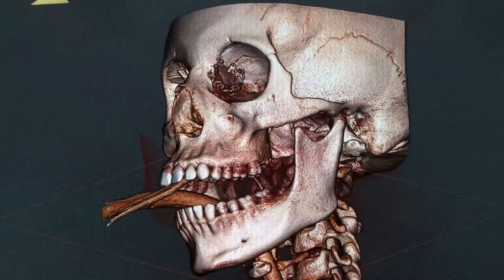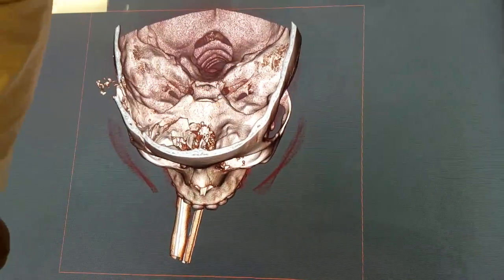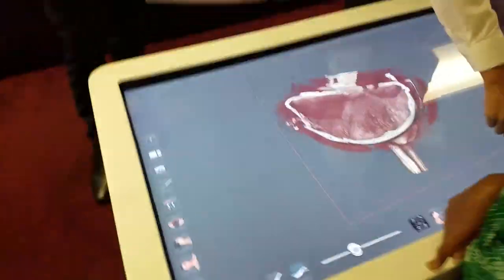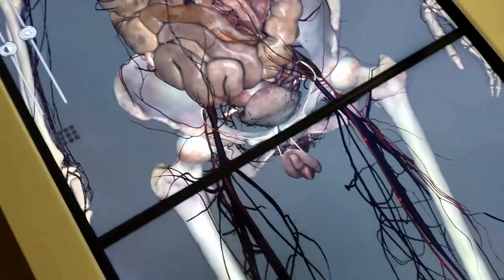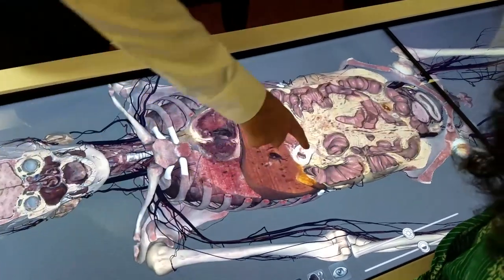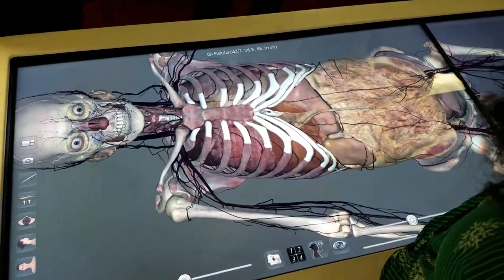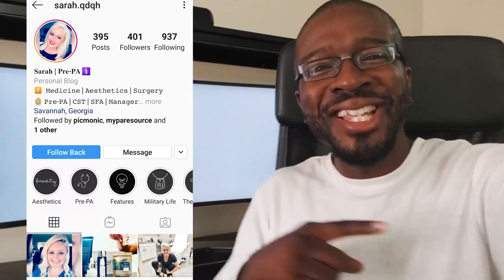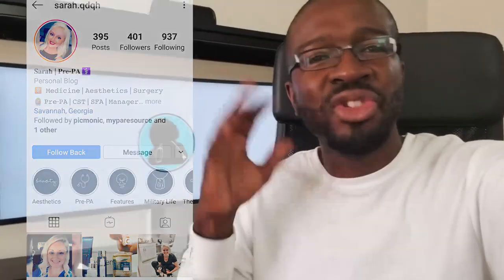Are you Squeamish? You can now Virtually Dissect Humans! || PA News Network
Does the idea of blood, surgery, and dissection scare you away from PA School, Medical School or Nursing School? Well this new machine may help...

Hey Everyone, I'm Adanna! Every Sunday & Tuesday I post videos on Physician Assistant Life, PA School, Healthcare, Medicine, Family, Faith, and a whole lot of Inspiration for your life journey... and now that you read this, subscribing is mandatory, lol. Okay not mandatory, but appreciated and welcomed.